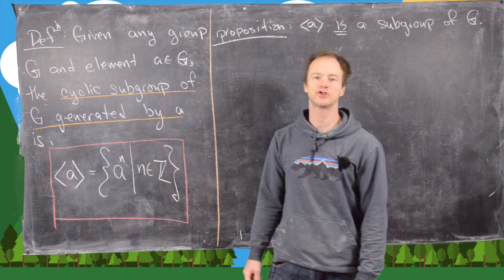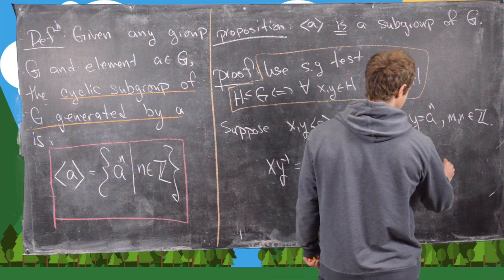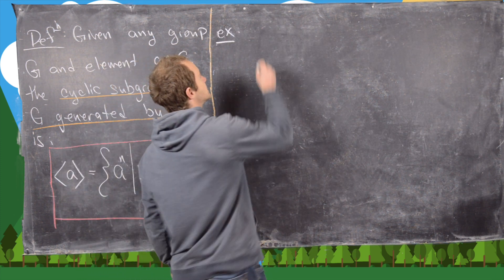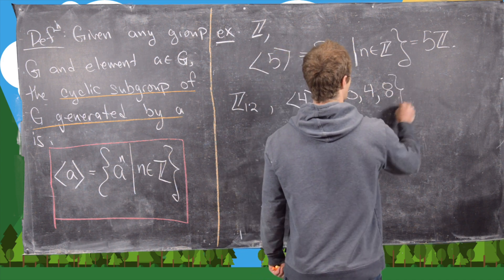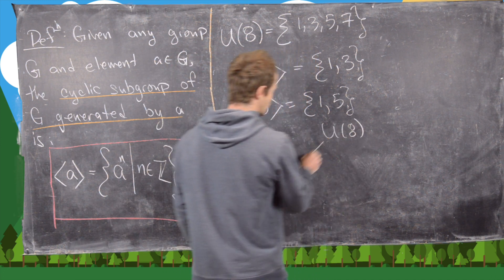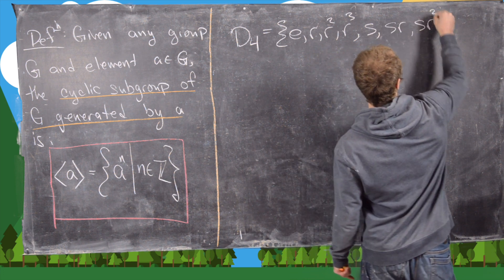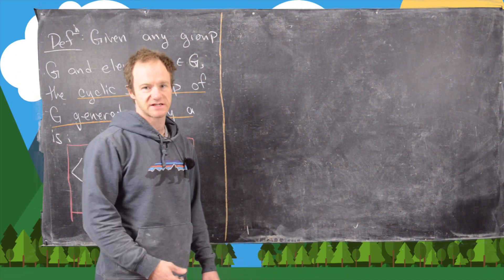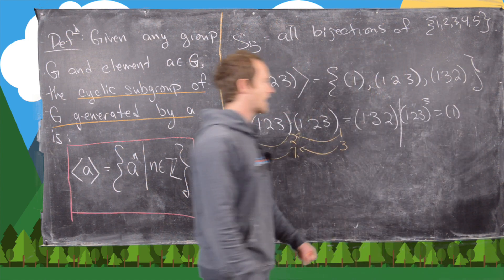Abstract Algebra | Cyclic Subgroups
We define the notion of a cyclic subgroup and give a few examples.